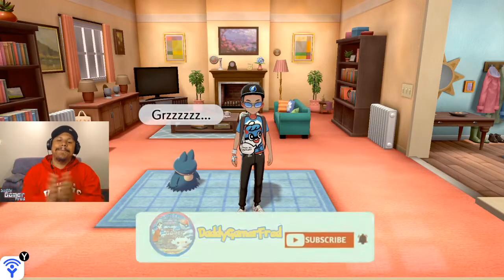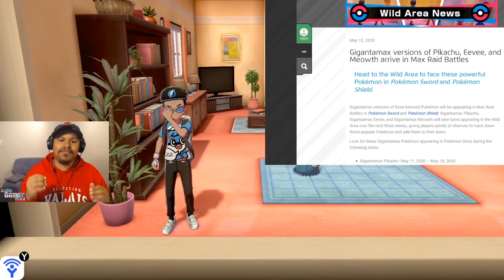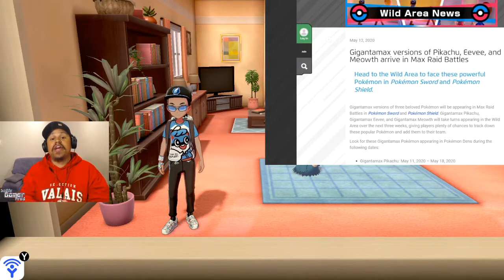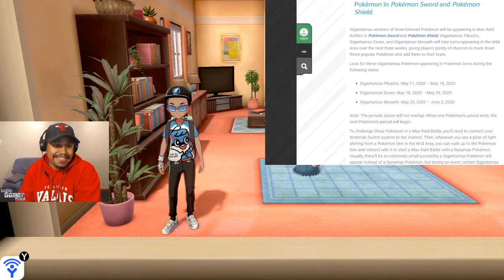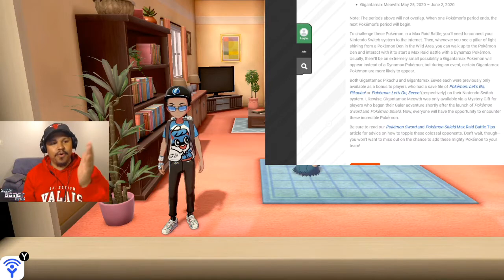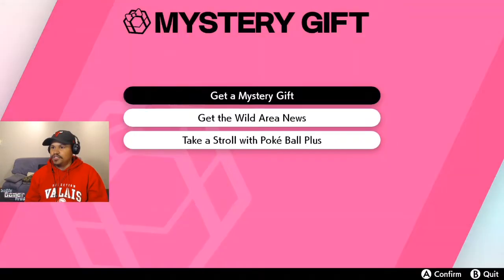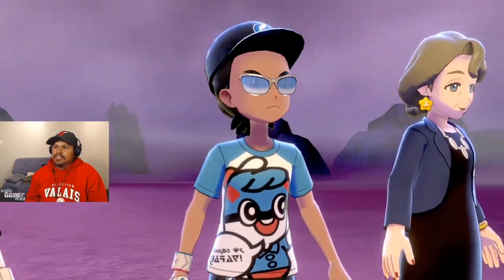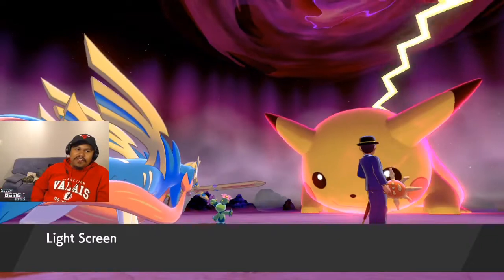Shiny Gigantamax Pikachu - Now Available In Pokemon Sword and Shield